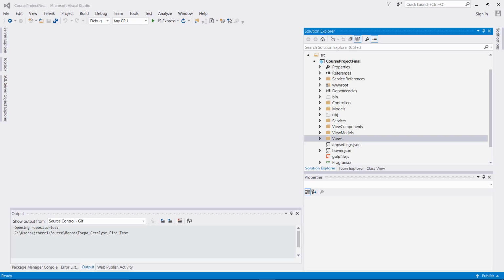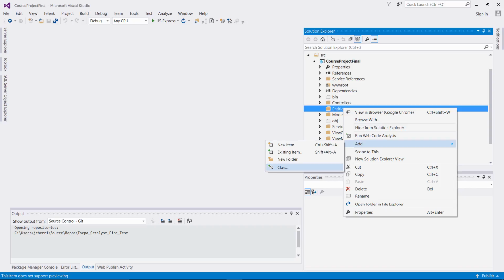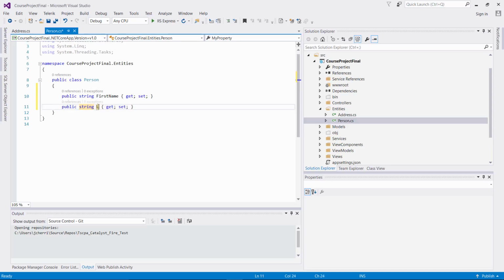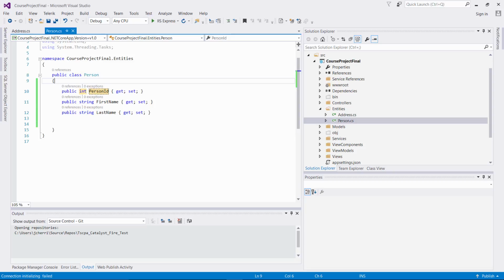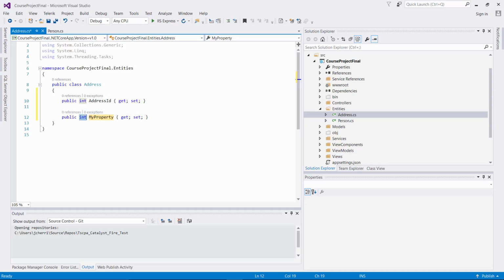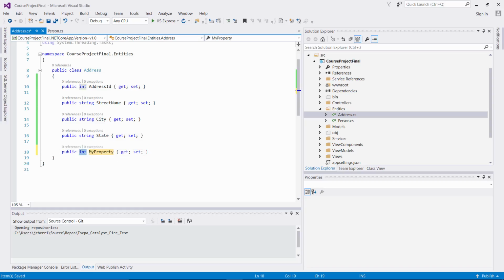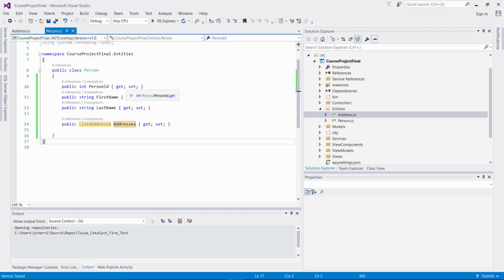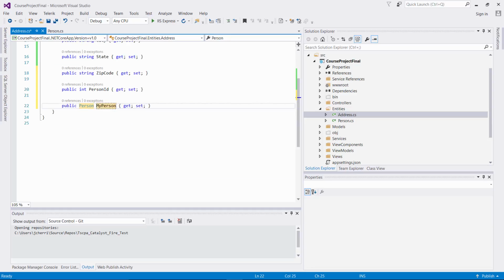Learning ASP.NET x80 EF Core Create Entities for our Data Model